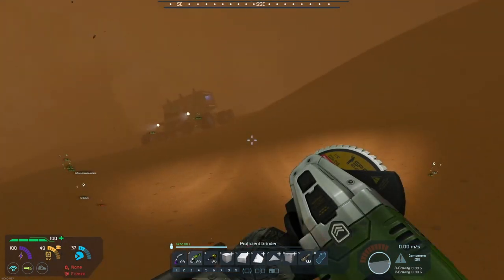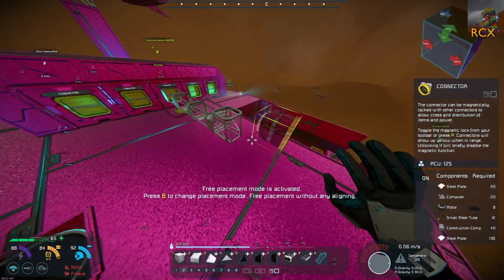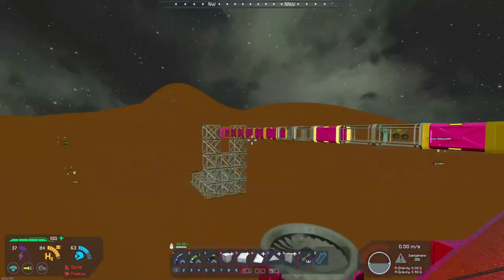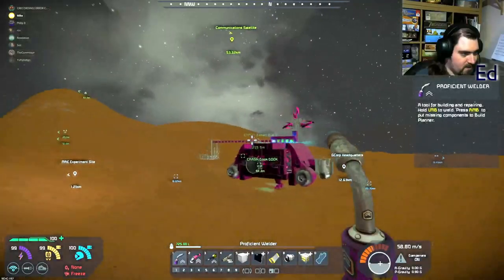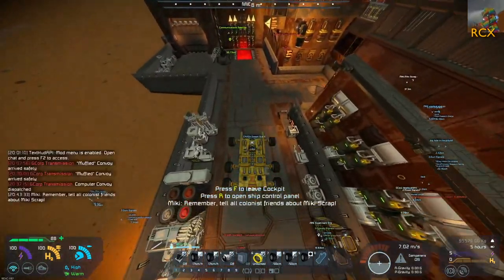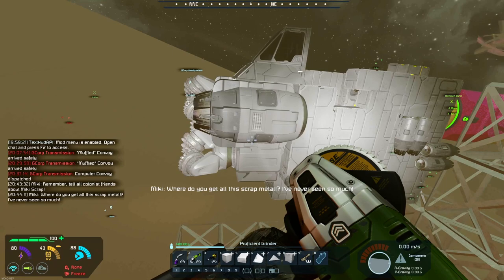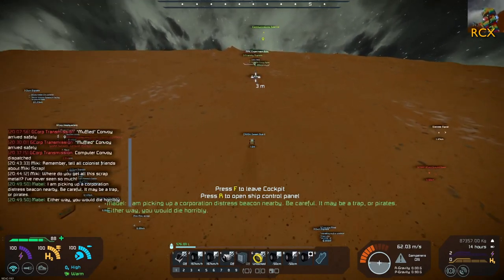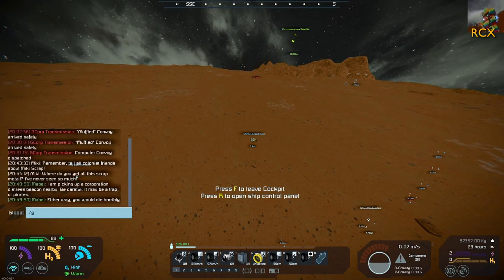Many a slip twixt cup and lip - Escape from Mars #35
This week, Team Ed and Mike gets a little help to mine some ice and return the Drill Concerto in A Miner to the surface fully loaded... but how are we going to unload it? Suz is back but has the team even realised she's there?

This is seven-player co-op multiplayer Space Engineers gameplay, originally broadcast on Twitch but edited for maximum fun.

Download the Escape from Mars scenario by Wicorel and Duckroll, on the Steam Workshop